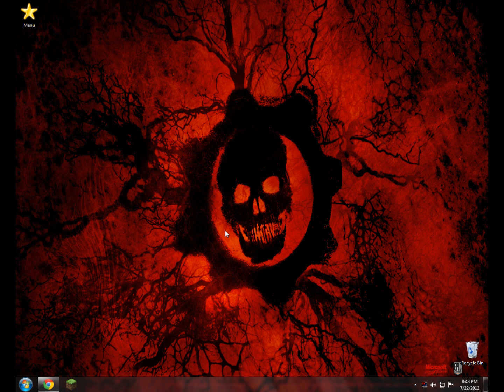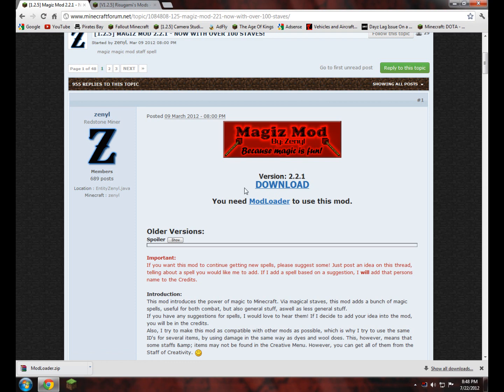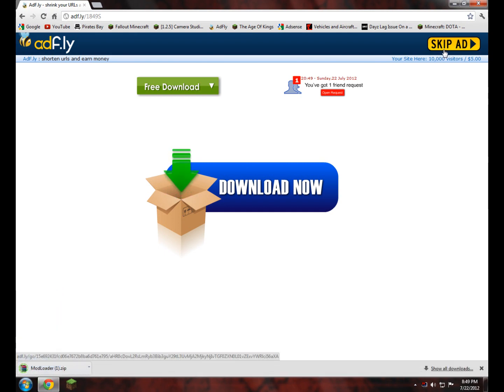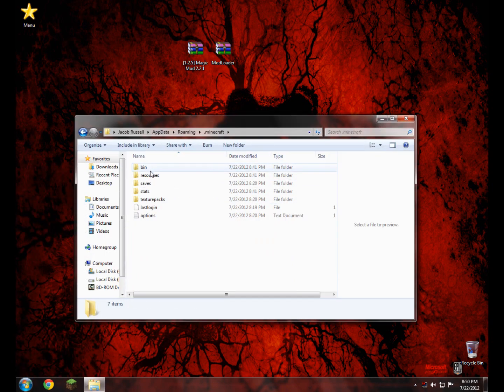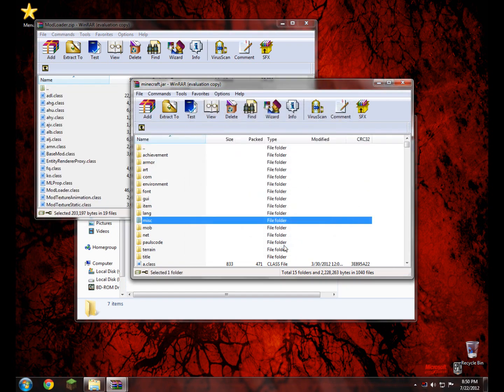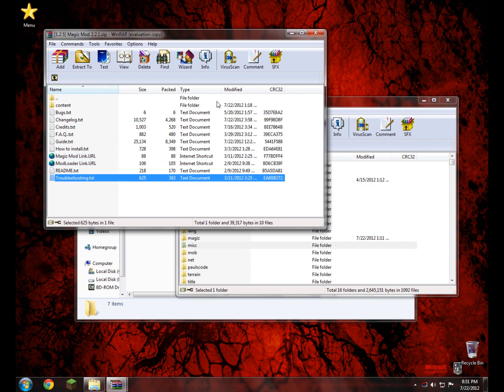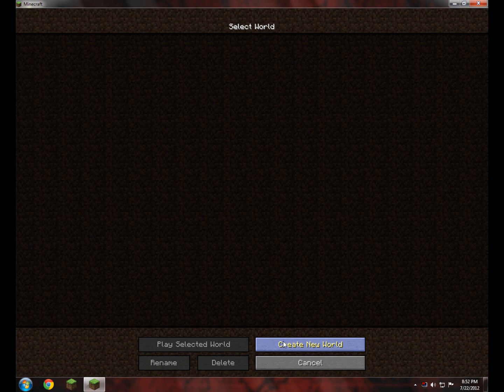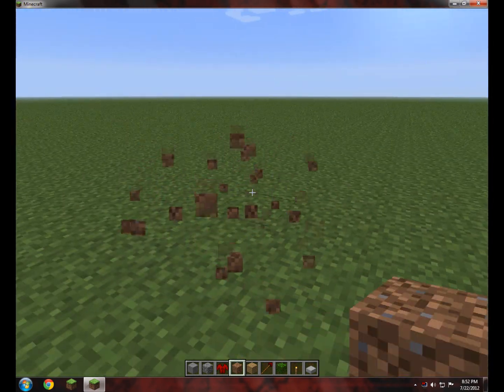Minecraft - How to Install the Magiz Mod [1.3+]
In this video I show you how to install the Magiz mod for minecraft 1.2.5 and above!